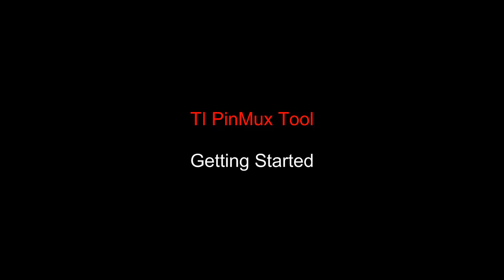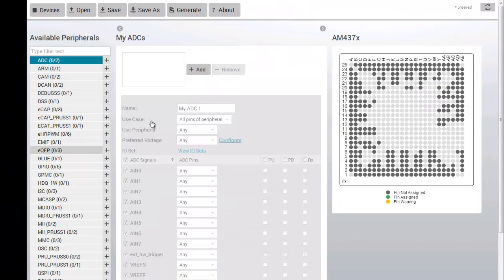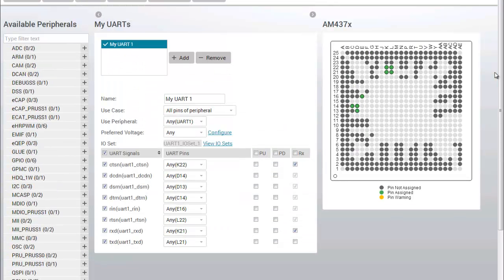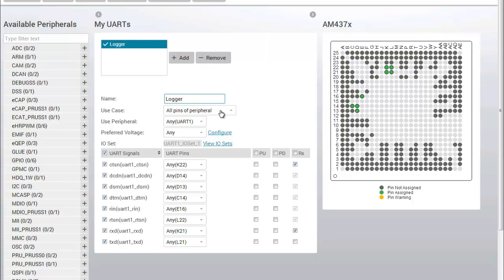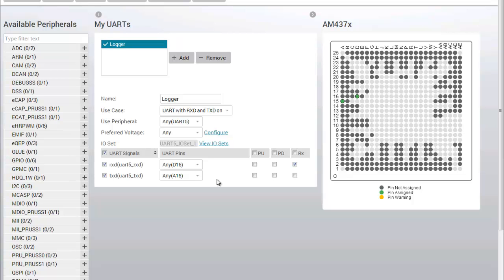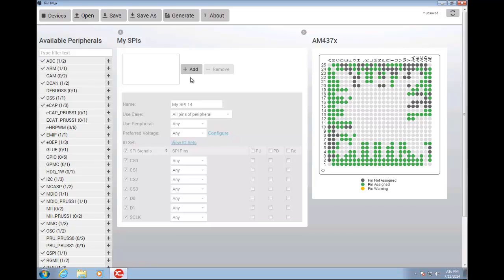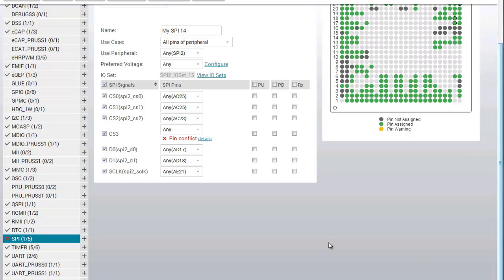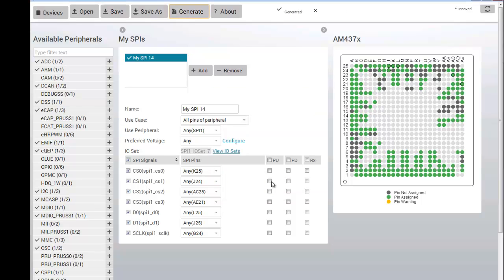Solve your pin configuration with Pin Mux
The Pin MUX Utility is a Windows-based software tool which provides a Graphical User Interface for configuring pin multiplexing settings, resolving conflicts and specifying I/O cell characteristics for TI ARM MPUs and SimpleLink CC3200 microcontrollers. Results are output as C header files that can be imported into software development kits (SDK) or used to configure customer's custom software.